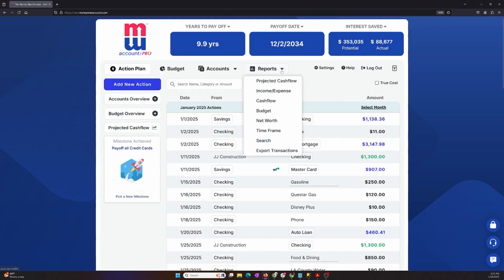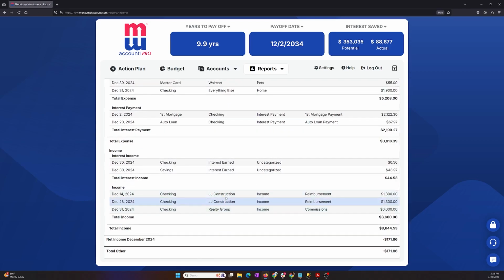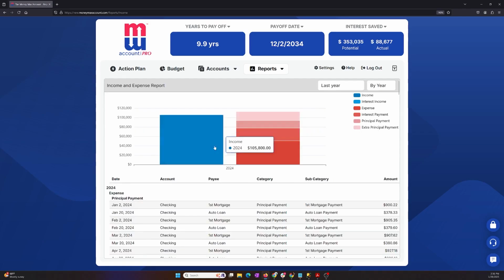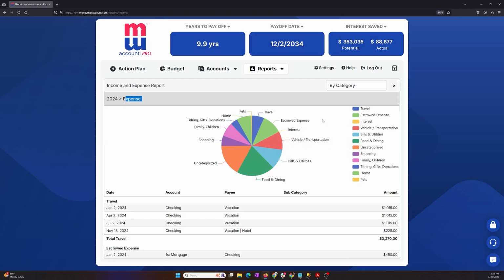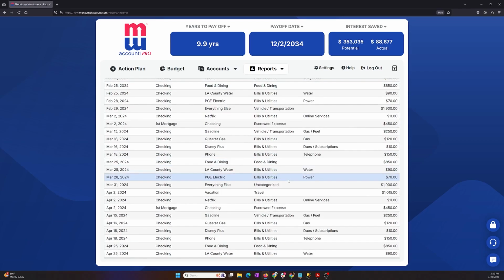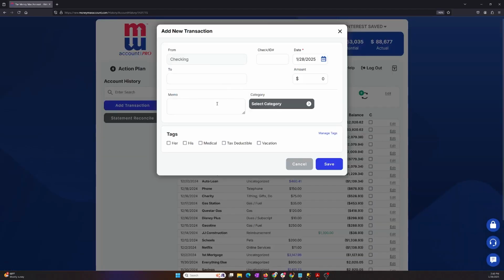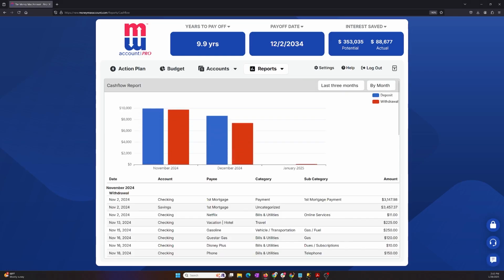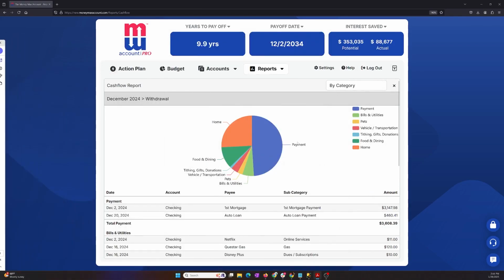Money Max Account - New Reports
Take your financial strategy to the next level with the latest reporting features inside the Money Max Account. In this video, you’ll get a full walkthrough of the new Money Max Reports, including how to access them, what they reveal, and how to use them to track your progress and make smarter financial decisions.

These powerful new features help you stay informed, stay organized, and stay ahead, giving you a clear snapshot of your financial progress and future projections.
To view the latest Release Notes:
Go to Help --- Last Release Notes or check the pop-up when you log in to your account.